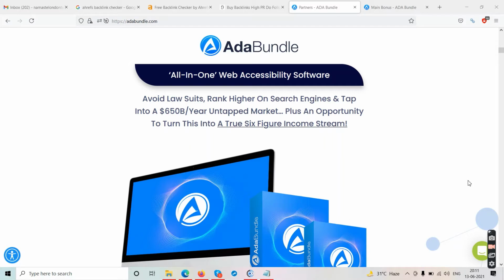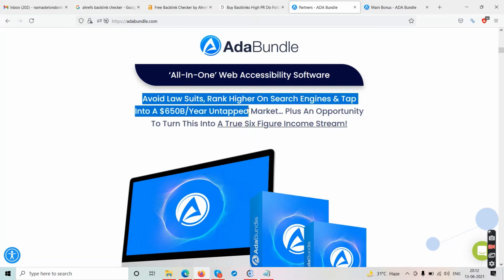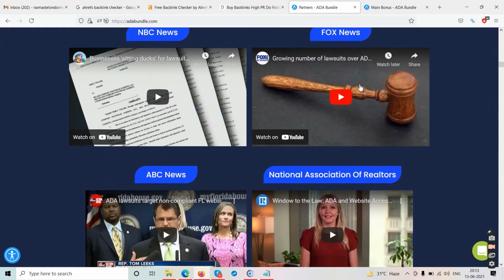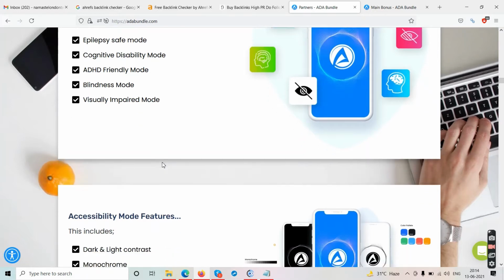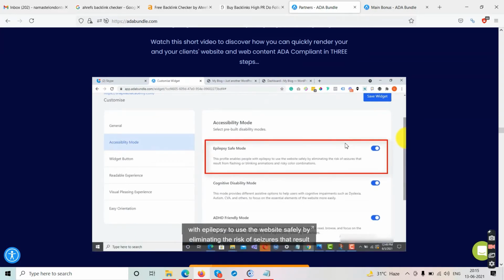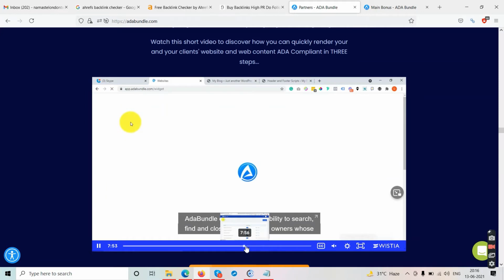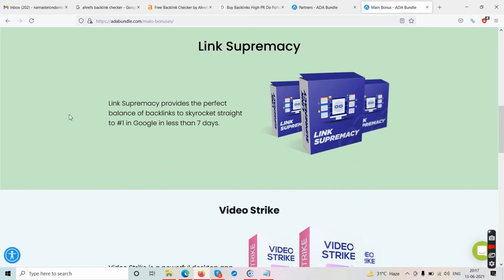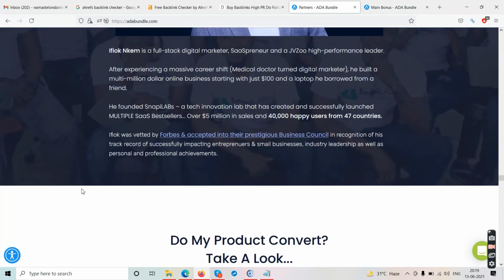ADA Bundle Review| ADA Bundle Reviews| American Disability Act| Grab Your Copy Now To Avoid Lawsuit.